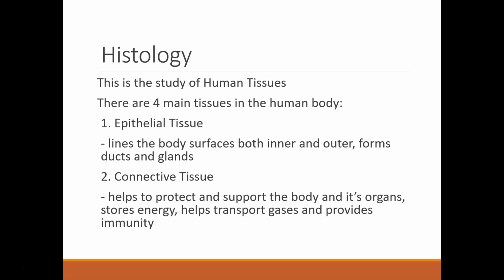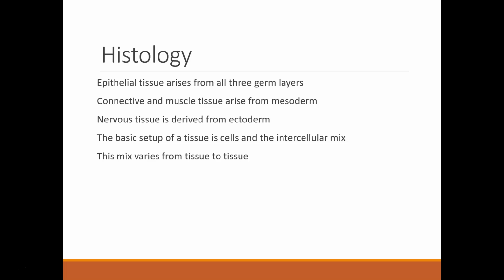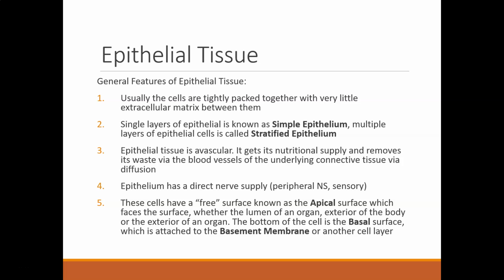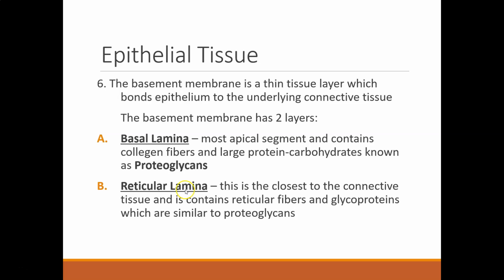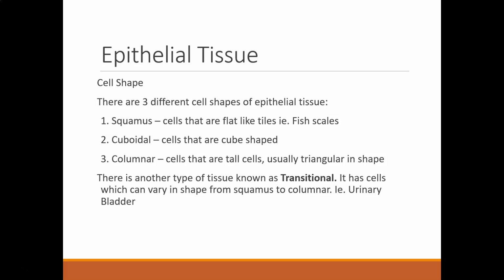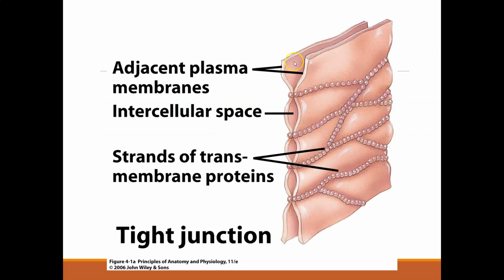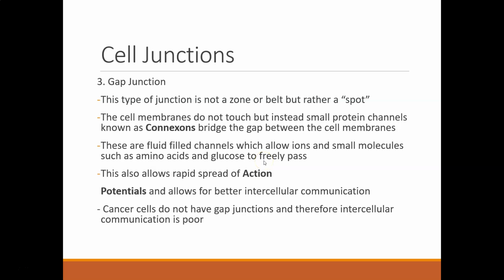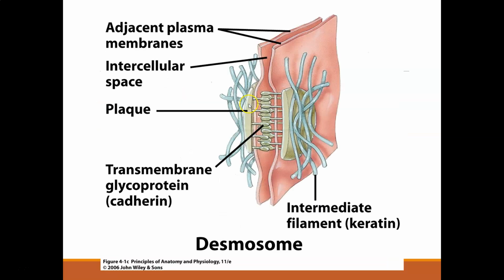Histology and Intro to Epithelium